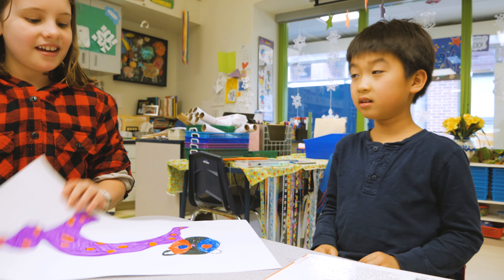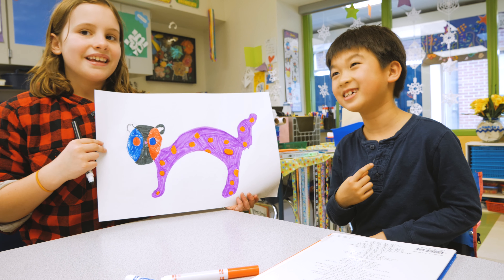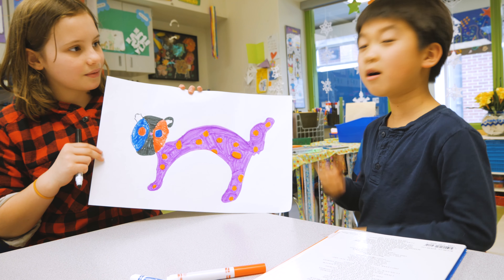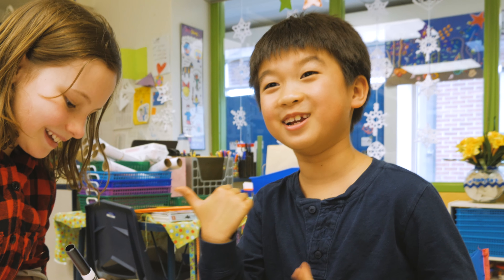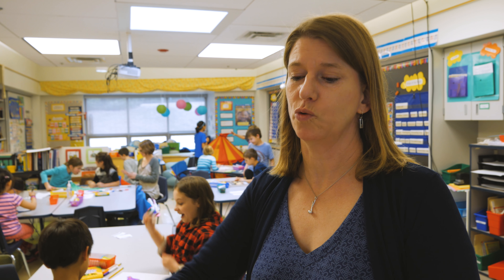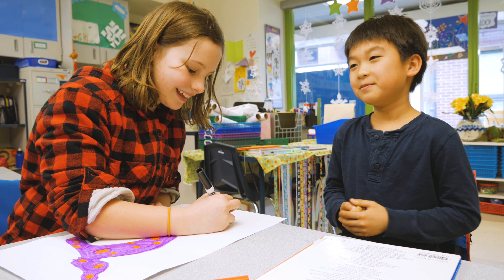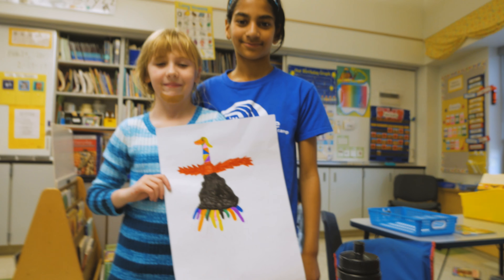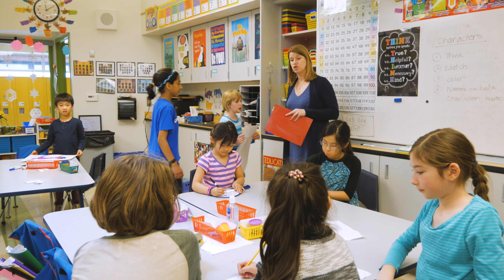Dreaming Up Forgotten Dr. Seuss Characters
In a K-8 school, even 4th graders can be leaders. Watch them with their 1st grade buddies, working together to come up with "Characters that Dr. Seuss Forgot," in honor of Dr. Seuss's birthday. Art, reading, creative thinking, mentoring, visual thinking... what else do you see?